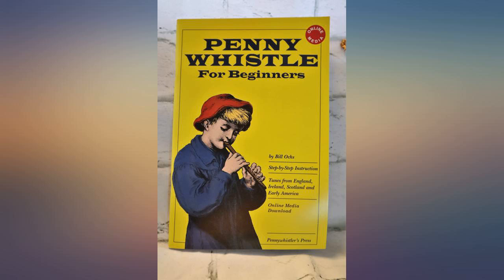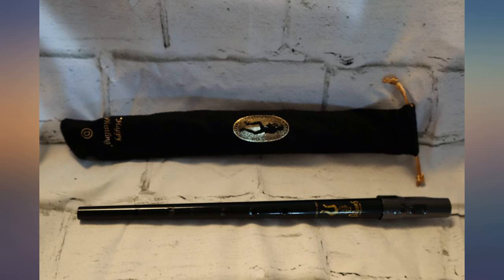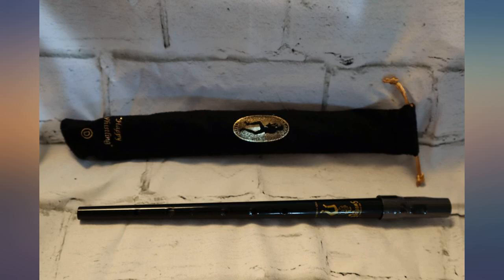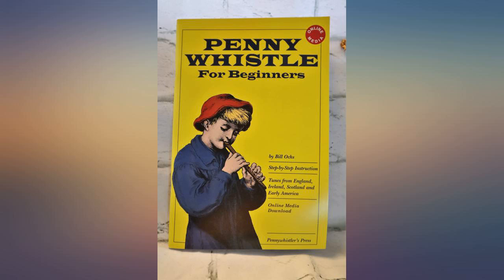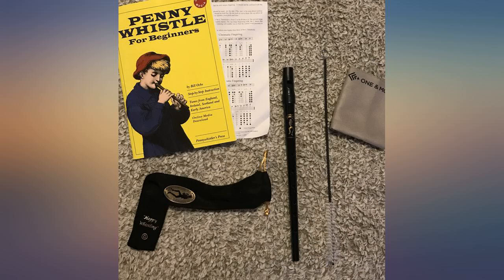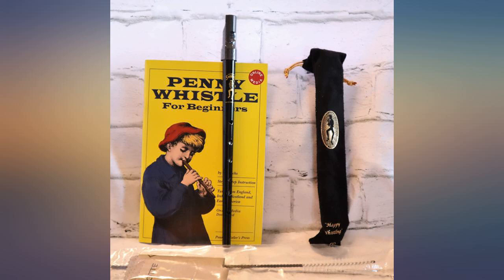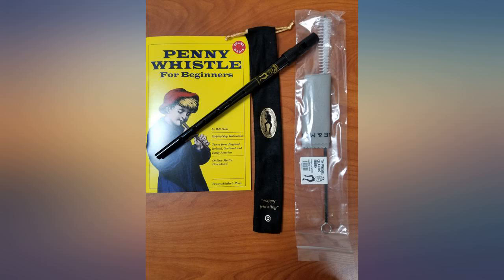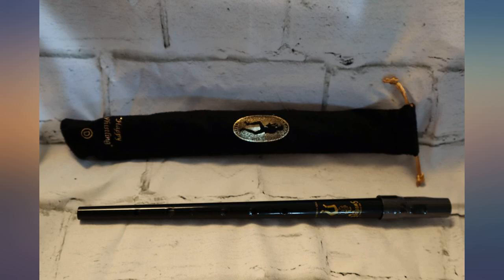Tin Whistle Bundle - Penny Whistle - Tin Whistle Key D Clarke - Penny Whistle Key review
Tin Whistle Bundle - Penny Whistle - Tin Whistle Key D Clarke - Penny Whistle Key of D - Clarke Sweetone Tin Whistle D Key with Penny Whistle Pouch Tiny Cleaning Brush Book Cloth for Irish Tunes

Main Features:
- The Ultimate Tin Whistle Set - In your purchase today, you'll get the renowned Clarke Sweetone tin whistle, a black penny whistle pouch, a tiny cleaning brush, music sheet that is detailed with chromatic fingering on one side, and songs on the other, One & Motte microfiber cloth, and Beginners Book by Bill Ochs.
- Music To Your Ears - You'll love the high-quality sound the Clarke penny whistle offers. The famous penny whistle key of D is tapered for better accuracy and a beautiful harmonious sound. Clean occasionally and never soak the tin whistle.
- Perfect for Beginners & Musicians - Whether you're just starting out or have perfected your craft, you'll love our tin whistle key D Clarke bundle. This tin whistle kids bundle comes with an easy-to-read beginner's book and step-by-step instructions.
- Irish & Celtic Favorite Sounds - The Clarke tin whistle d key is tuned to perfection with strategically placed toneholes and a plastic mouthpiece. Project beautiful sound with minimal air, and amaze your friends and family with this penny whistle key of d.
- A Special Note - Don't forget to download and listen to your d tin whistle online audio recordings with over 40 tracks. Irish tin whistles are recommended for all ages!